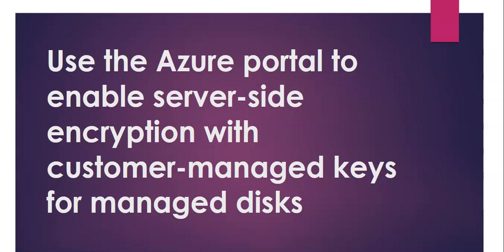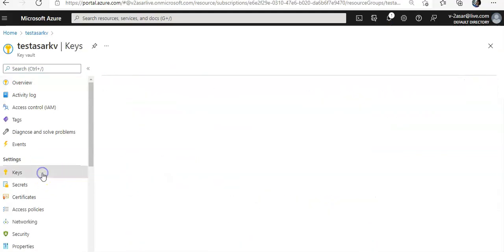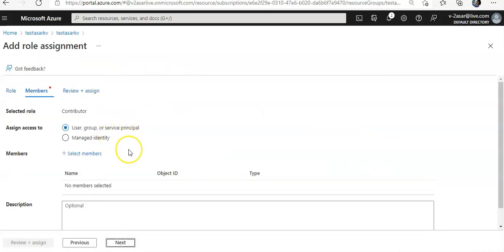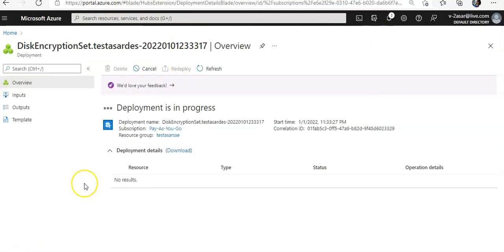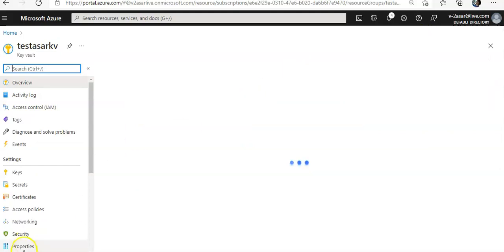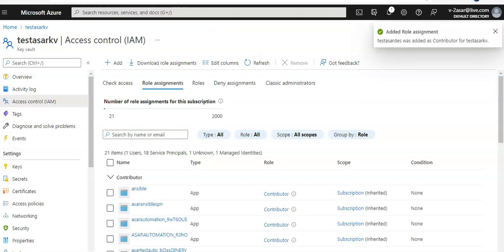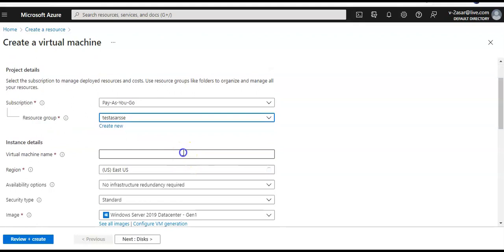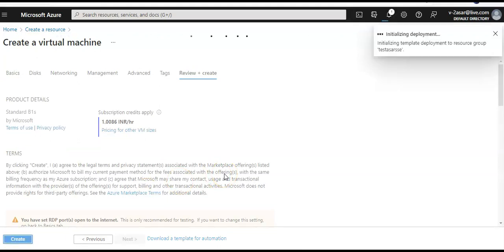Use the Azure portal to enable server side encryption with customer managed keys for managed disks